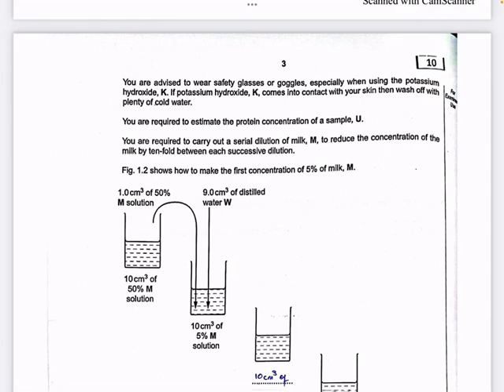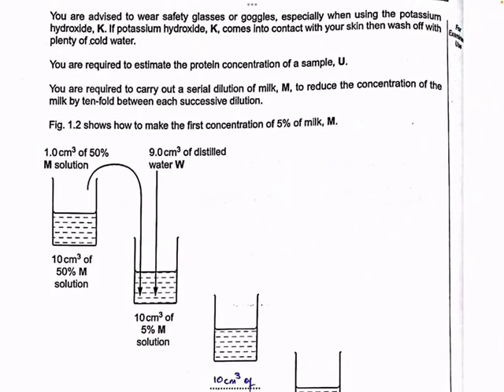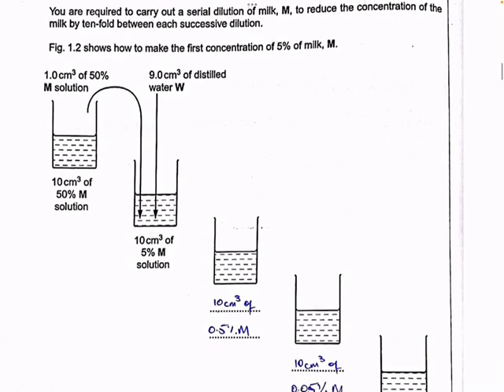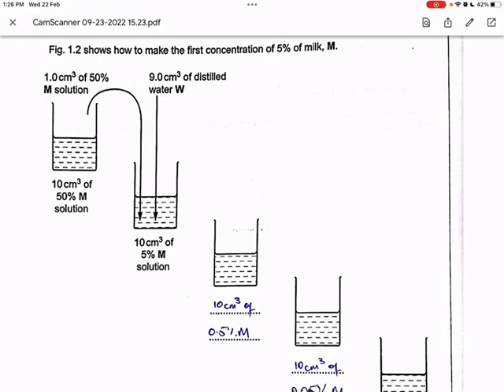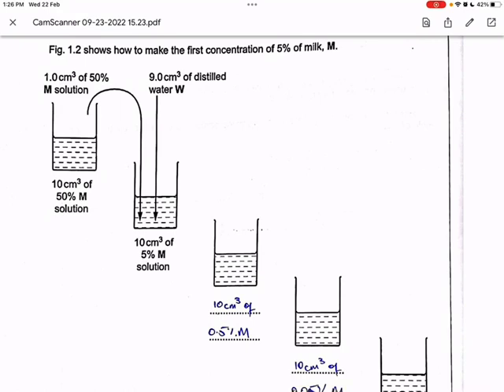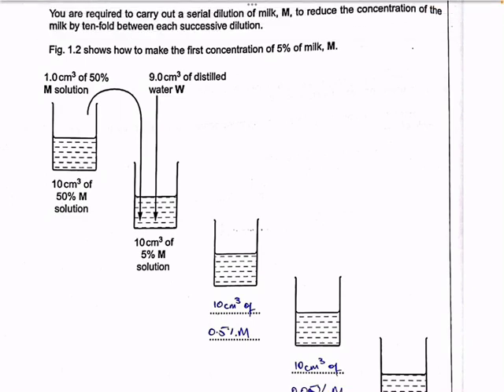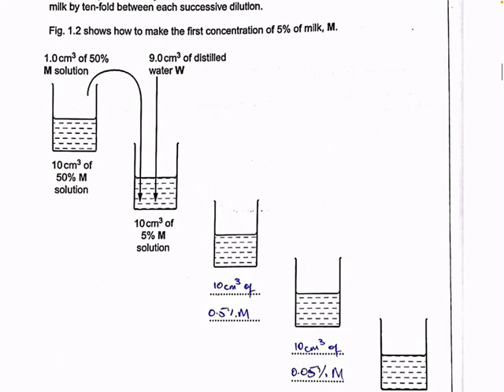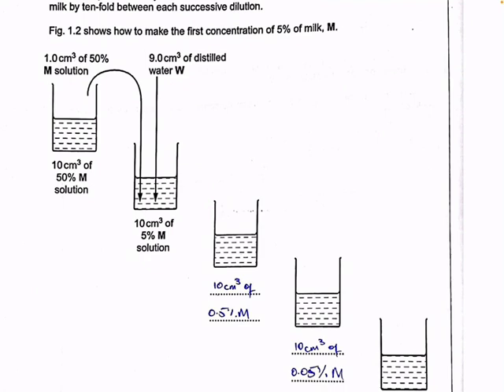Dilution Techniques (Part 2) | O'Level/IGCSE Biology | Biology with Dr Lakho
gas exhange
past papers
serial dilution
dilution techniques
test tube
flask
practical
classification
classification of organisms
kingdoms
phylum arthropods
fungi
protoctist
prokaryote
nutrition
physical digestion
chemical digestion
absorption
assimilation
animal nutrition
animal nutrition absorption
animal cells
cells
bio
bio easy
biology
sir
teacher
dr
dr akho
lakho
dr lakho
bio simplified
best teacher
top teacher
bacterial cells
specialized cells
special cells
plant cells
cell intro
how to learn bio
biology
bio cellls
bio cells